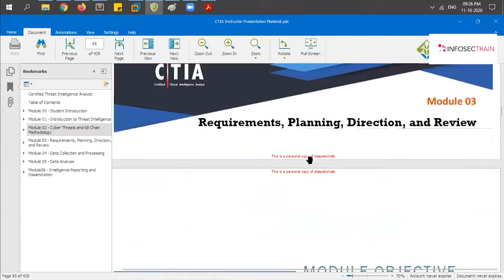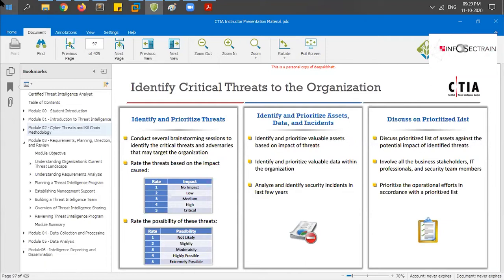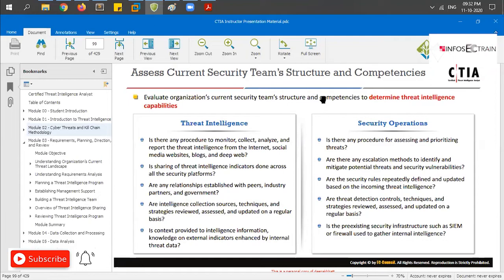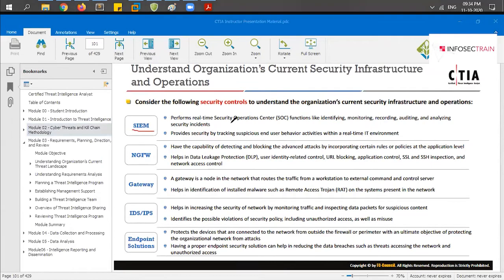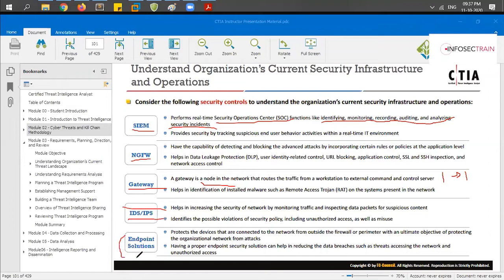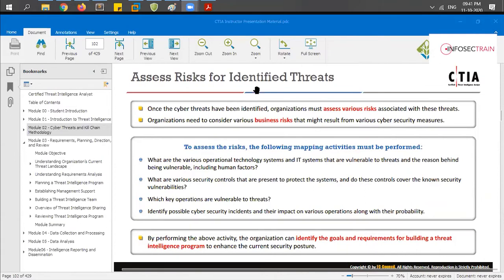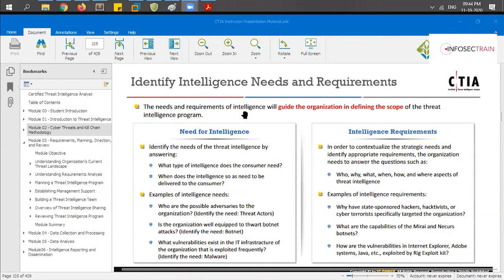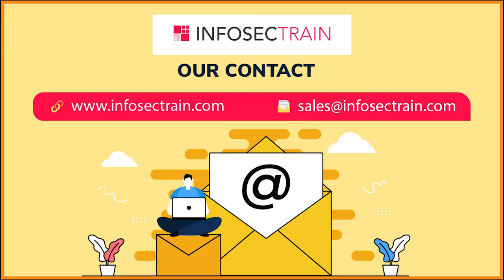CTIA Tutorial: From Requirements to Review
Ready to become a Certified Threat Intelligence Analyst (CTIA)? This comprehensive tutorial covers everything you need to know about the requirements, planning, and review process for CTIA certification. Learn from seasoned **cyber security experts** and take your career to the next level with our in-depth guide.

👉 Identify critical threats to the organization
👉 assess organization's current security pressure posture
👉 assess current security team's structure and competencies
👉 understand organization's current security infrastructure and operations
👉 assess risks for identified threats

👉 Expert Insights : Gain valuable knowledge from industry experts with extensive experience in cyber threat intelligence.
👉 Comprehensive Guide : Covering all aspects of CTIA certification, this tutorial provides everything you need in one place.
👉 Career Advancement : Achieve your career goals by becoming a certified threat intelligence analyst.
👉 Interactive Content : Engaging and informative content designed to simplify complex topics.

To know more about Certified Threat Intelligence Analyst (CTIA) Training and Certification ,

Join the conversation in the comments below! Let us know what topics you want us to cover next or any questions you have about the CTIA certification process.